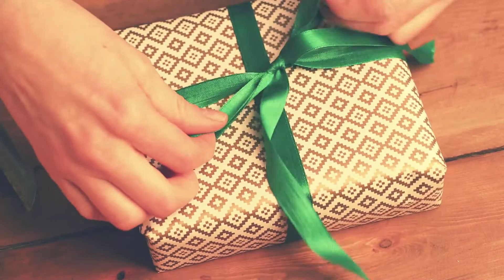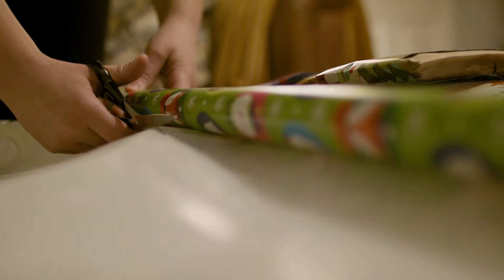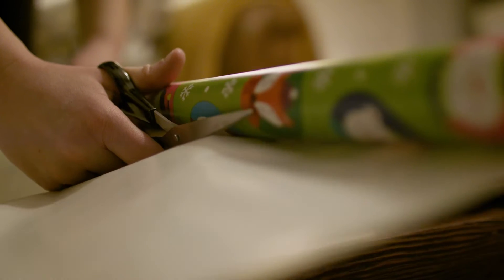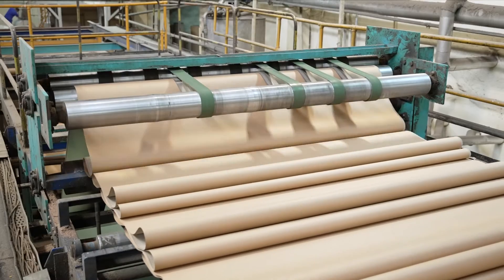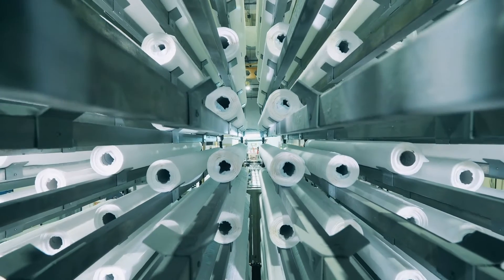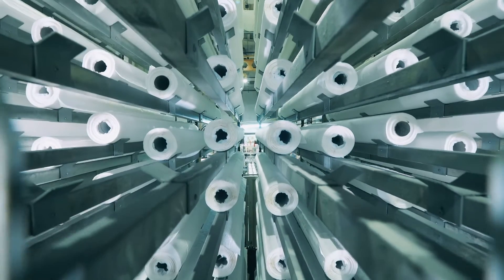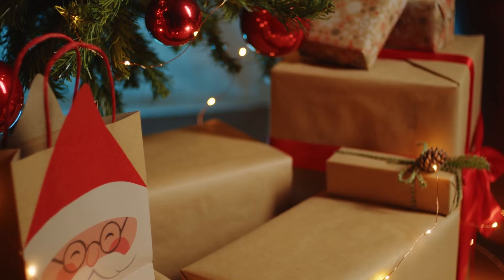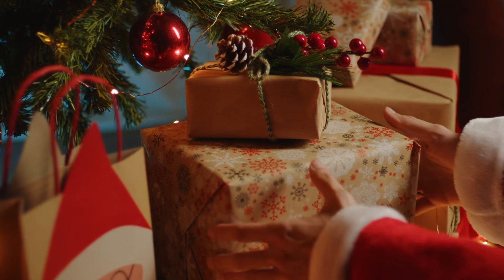Why Your Scissors Glide (or Don't) When Wrapping Presents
In the hustle and bustle of the holidays, a moment of transcendence can happen as you wrap presents: scissors in hand, cutting a piece of wrapping paper from the roll, the blades hit their stride and slide from end to end.

Why is it that sometimes the scissors glide, and other times the paper tears a dozen times? Christopher Luettgen says it all has to do with paper quality.